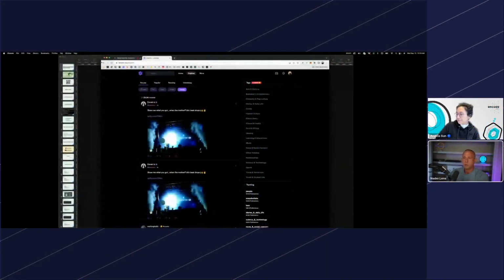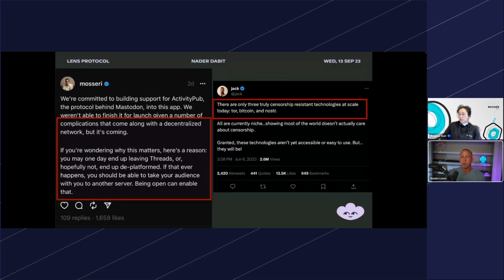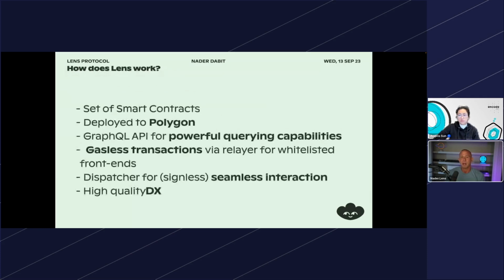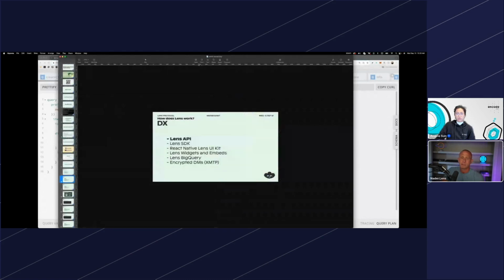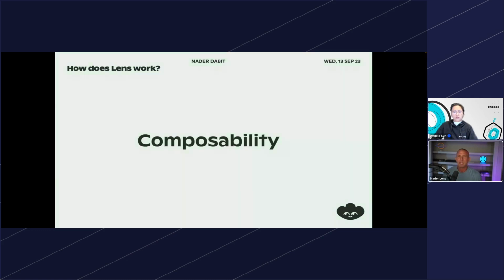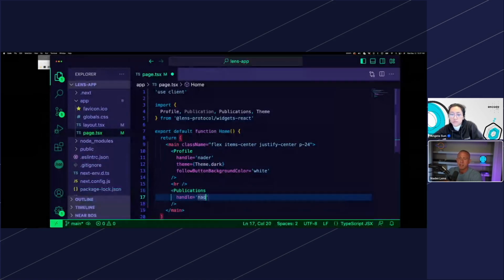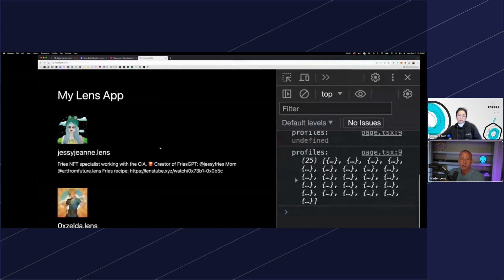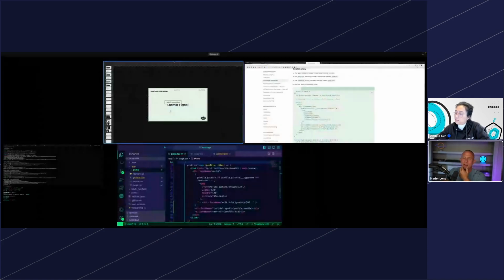Digital Identity Hackathon: Lens Protocol 101: A Workshop for Building Fullstack Social Applications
On Wednesday, 13th September 2023, we were delighted to host the 'Lens Protocol 101' workshop for our Digital Identity Hackathon with Onyx by J.P. Morgan as the sponsor! The workshop was held by Lens' Nader Dabit--big thanks to him for coming in and bringing everyone up to speed on Lens!

Digital Identity Hackathon:
Join the Digital Identity Hackathon and showcase your skills! This four-week online event provides opportunities for developers to use Onyx’s open-source Digital Identity SDK and APIs and software from the hackathon partners to develop exciting digital identity use cases across various tracks including web3 social, scalability, and account abstraction.

What's next? The workshops! for the detailed schedule. Take note that Onyx' four workshops will be available only to the people registered for the hackathon!

About Onyx by J.P. Morgan
Onyx by J.P. Morgan is a global leader in banking-led blockchain, building next generation financial ecosystems that enable the seamless exchange of value, digital assets and information. Onyx’s deep understanding of financial services, emerging technology, and client businesses enables them to create reliable, effective infrastructures and products alongside clients to reimagine traditional business models.

Onyx believes digital identity will empower individuals and organizations to own, control and share their identity data on their terms. They are at the cutting edge of advancing new technologies to enhance digital identity ownership and verification processes. These efforts will enable new use cases that aim to empower greater self-expression and verification in Web2 and Web3.

Timestamps:
00:00:00 Introduction
00:01:55 About Lens Applications
00:04:00 About Nader and Lens
00:06:37 Towards Decentralization
00:11:19 Social Applications
00:12:32 How does Lens work?
00:17:15 Lens Features
00:21:25 Extensibility
00:23:45 Composability
00:25:07 Tech Stack
00:26:23 Demo
00:40:35 Q&A
00:52:30 Conclusion